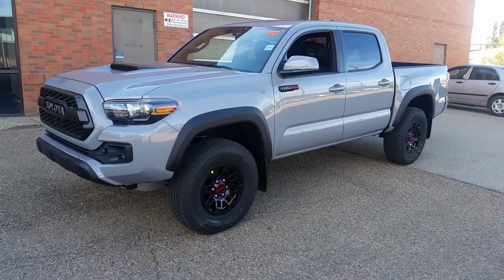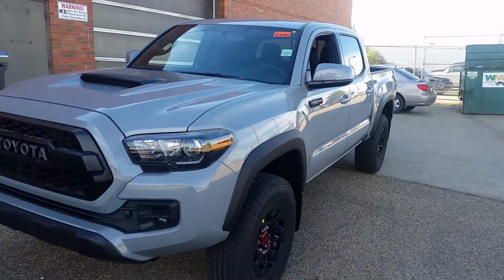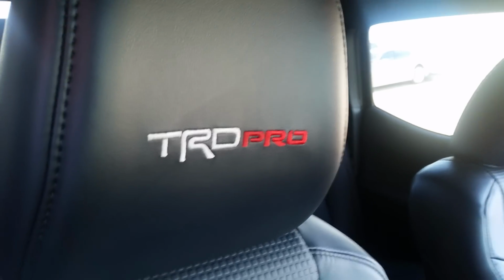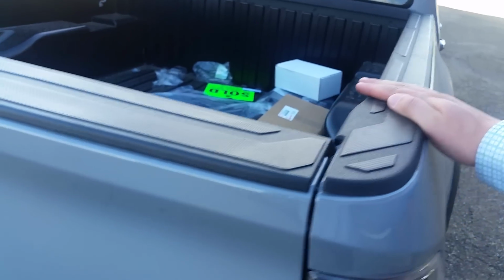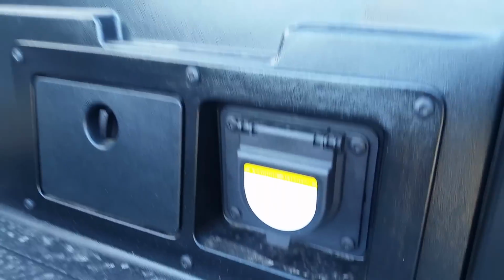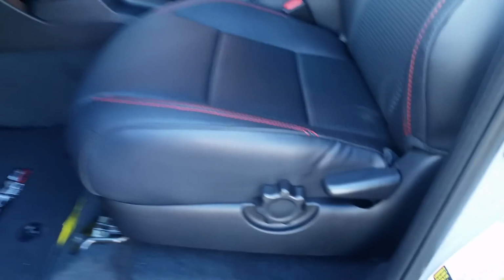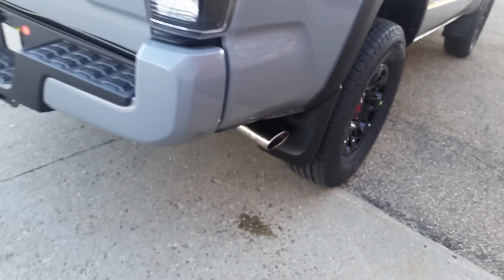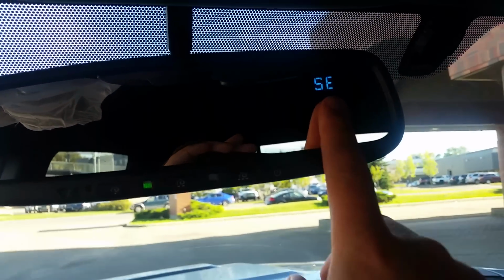2017 Toyota Tacoma Double Cab TRD Pro in Cement grey Detailed Features and Review with Exhaust sound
Here is my Detailed feature review of the 2017 Toyota Tacoma Double Cab TRD Pro in Cement grey Detailed Features and Review with Exhaust sound but you can't hear it perfectly.